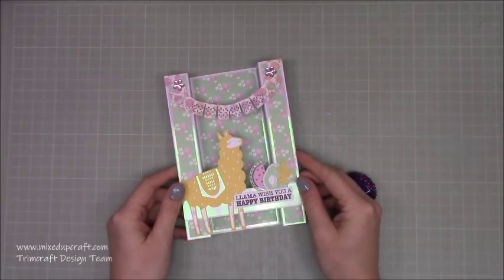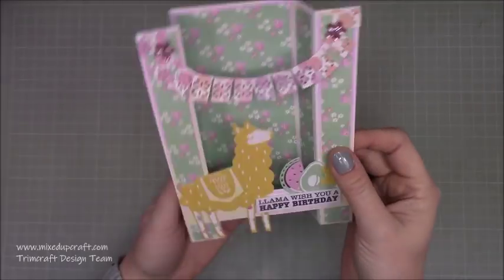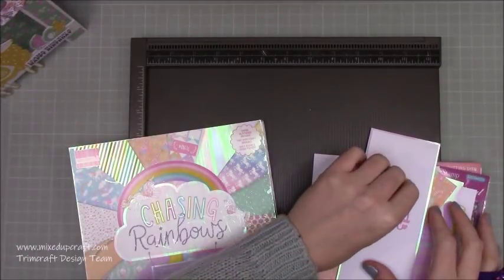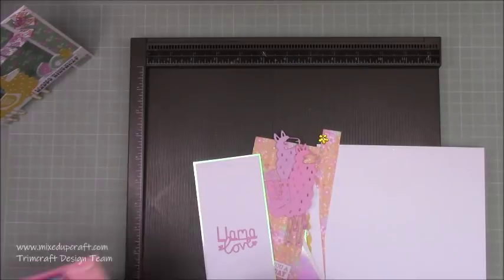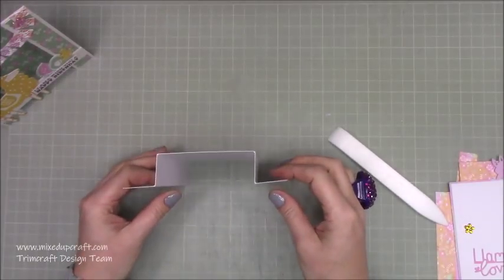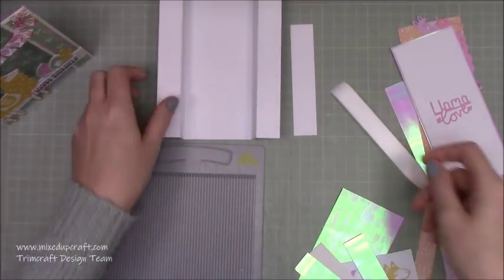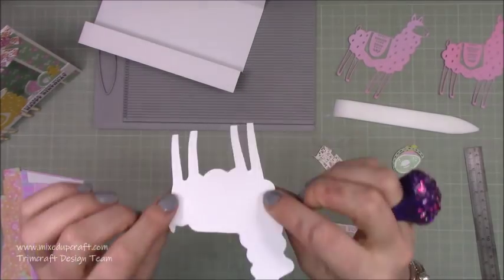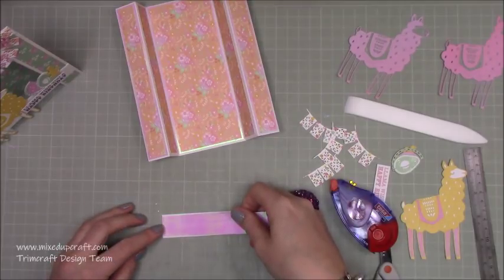Bridge Fold Card | 5" x 7" Version | Easy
Sam